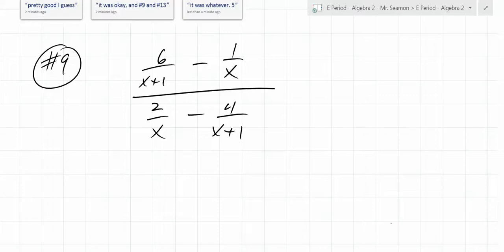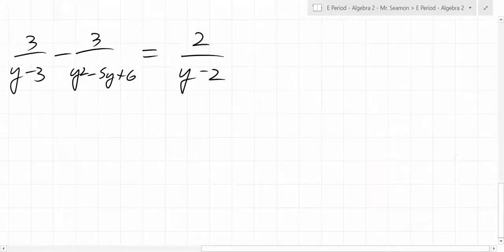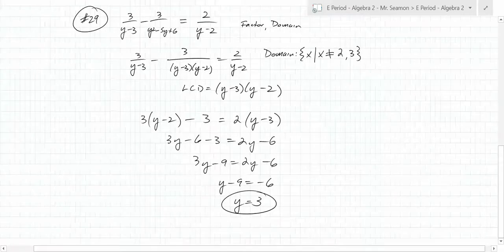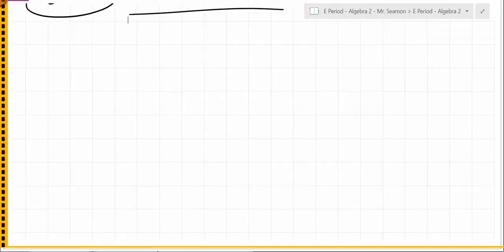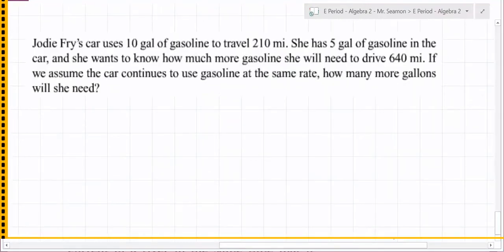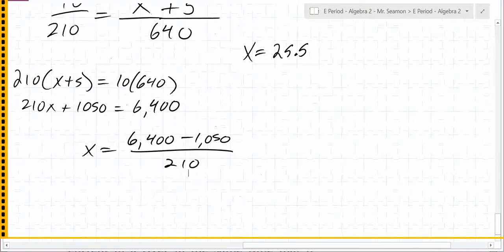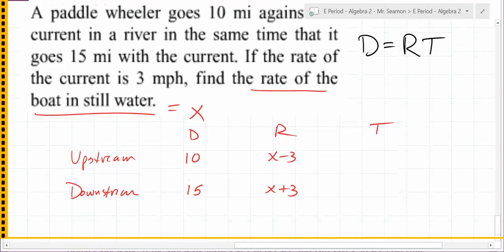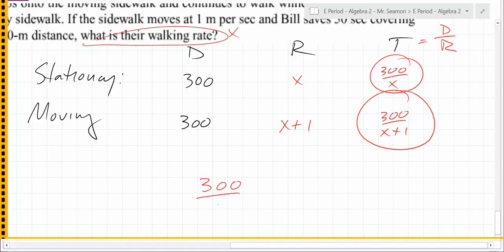Algebra 2 - E Period - 1/20/14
We simplify a couple rational expressions and then start working on word problem using ratios and motion!